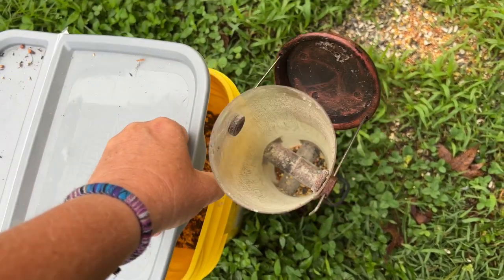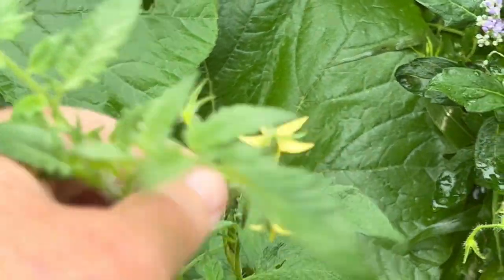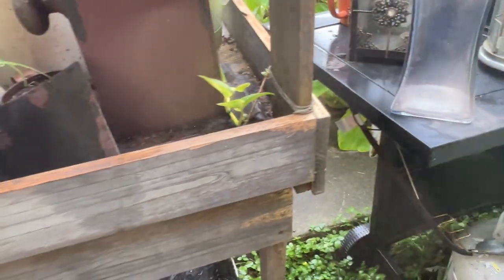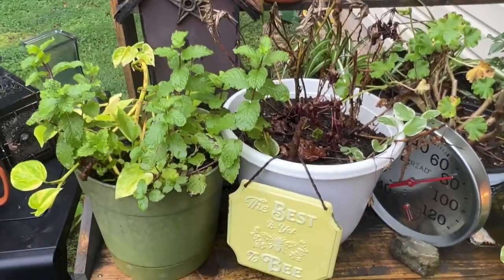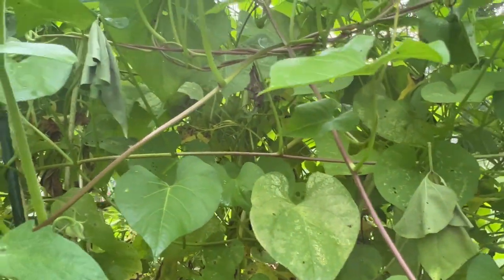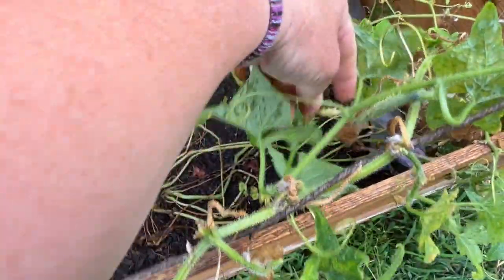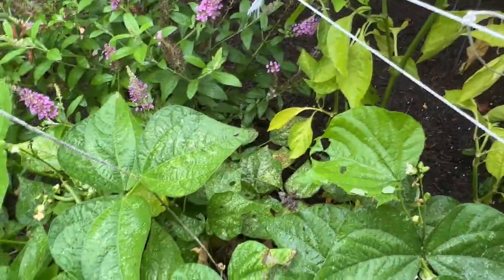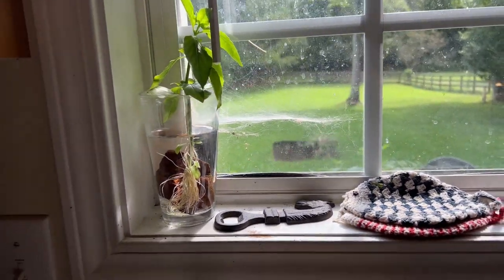Jekyll Garden Update: Autumn Is Around The Corner!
It's been a little bit since I've showed you how the backyard is doing. Thanks so much for stopping by the channel. I'll leave a cold glass of tea on the counter and keep the porch light on. Xoxo, Jen at JBCo.

Respirators:
3M (Large)
3M (Small)